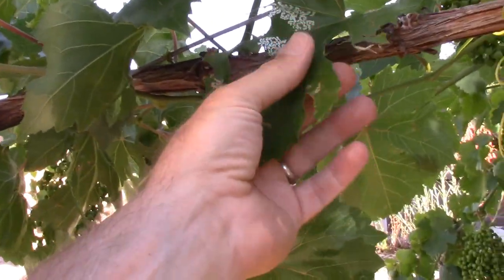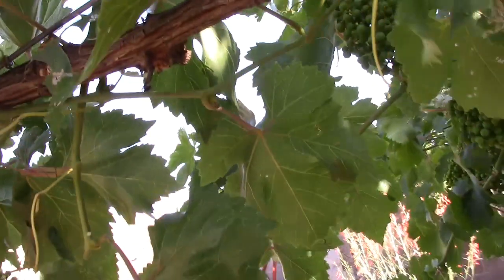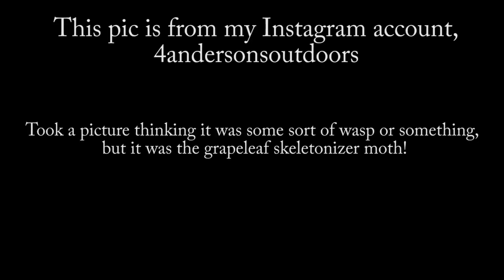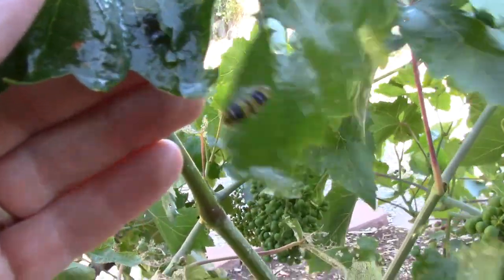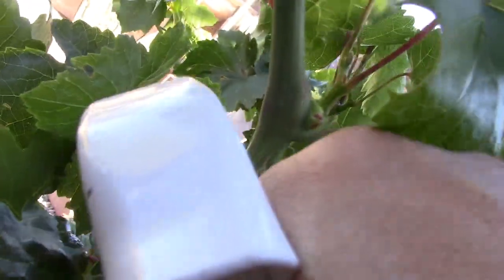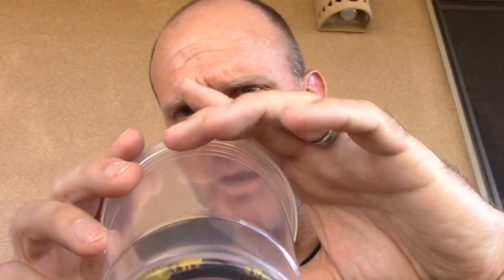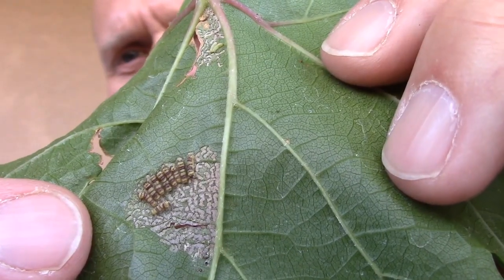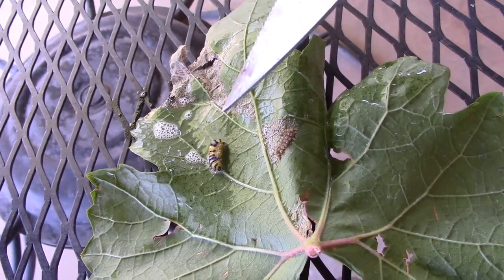Homemade bug killer - will it work on these grape leaf skeletonizer larvae?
My attempt at controlling grape skeletonizer larvae (caterpillars).  Cheap, easy and effective way to kill garden pests.